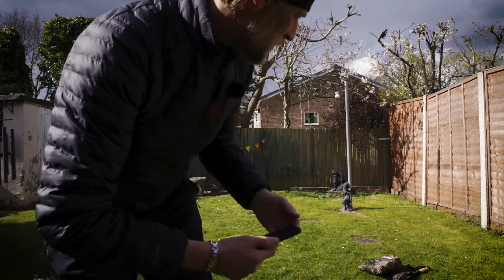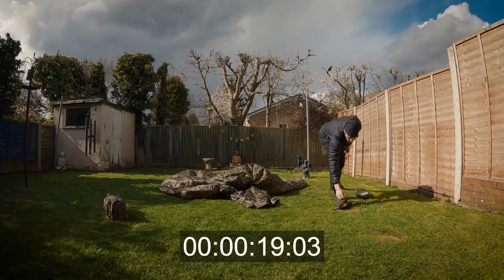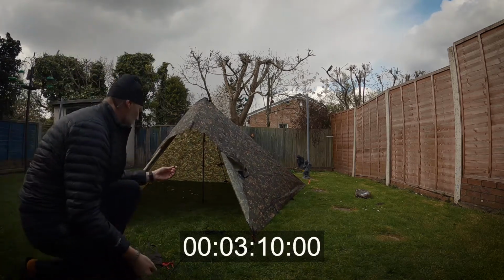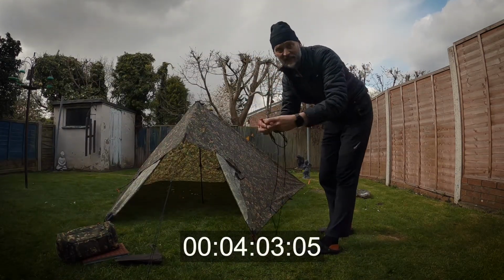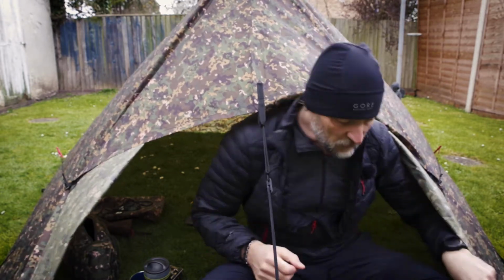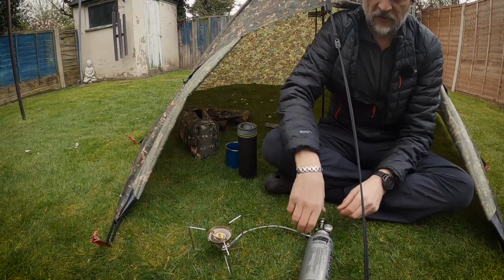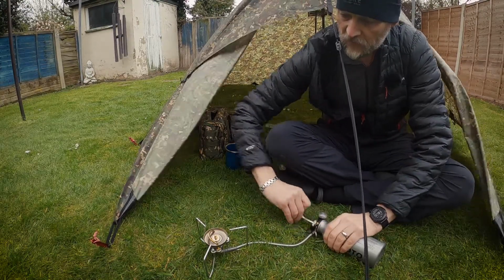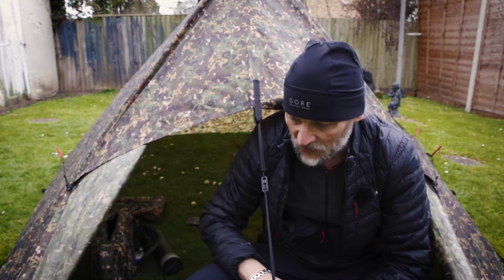DD Tarp Tent Challenge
I had ago at the DD Tarp Tent challenge, even if it is almost a year to the day that the challenge was first posted.

Finally check out DD's website for all the kit they have.